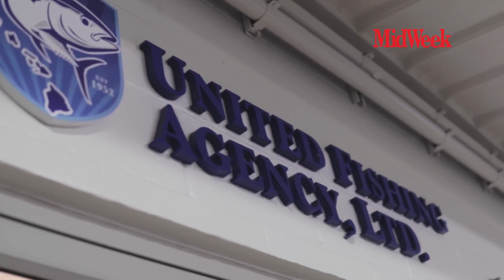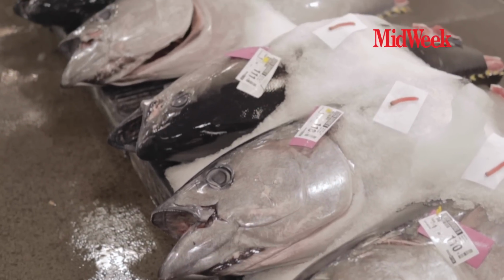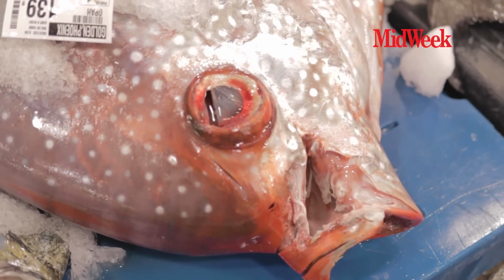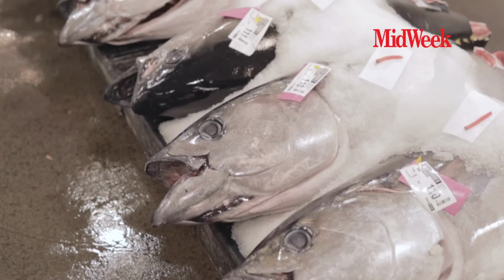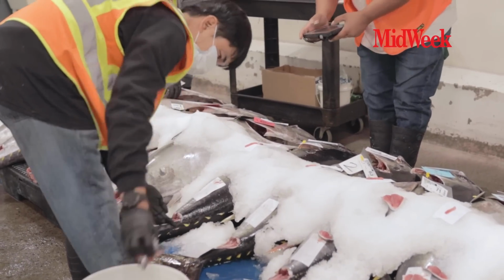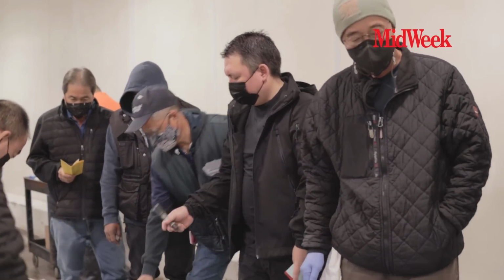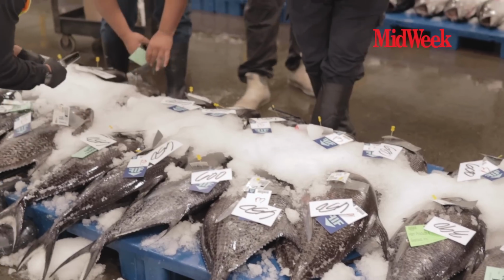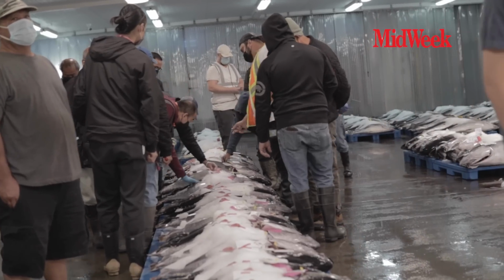Michael Goto on Hawaii fish auction and commercial longline fishing industry - United Fishing Agency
Life within the commercial longline fishing industry can be tough, but Michael Goto, auctioneer and assistant vice president of United Fishing Agency, is just the person to tackle it.